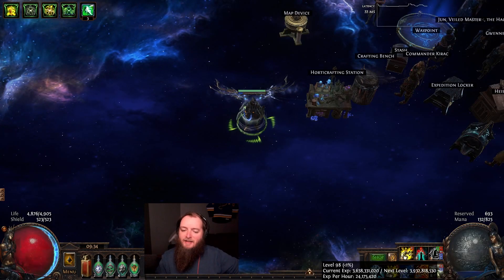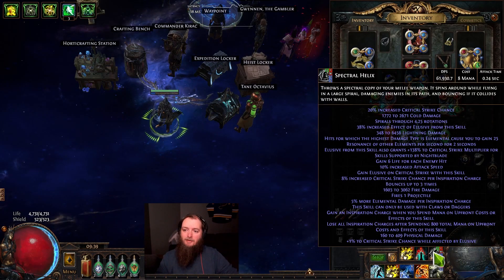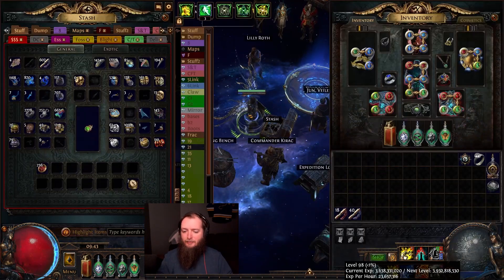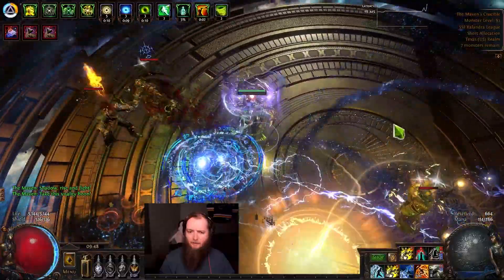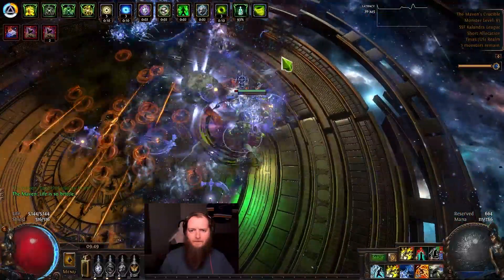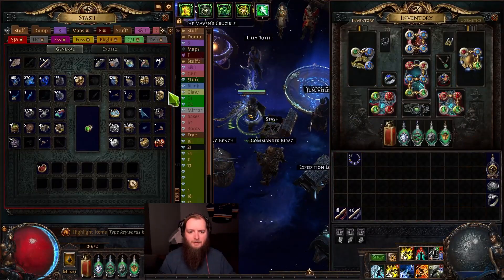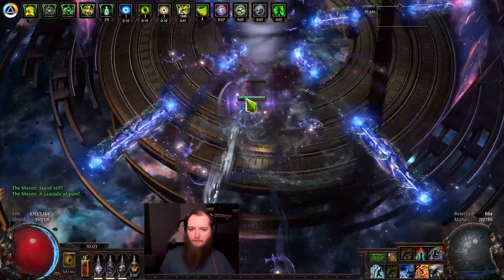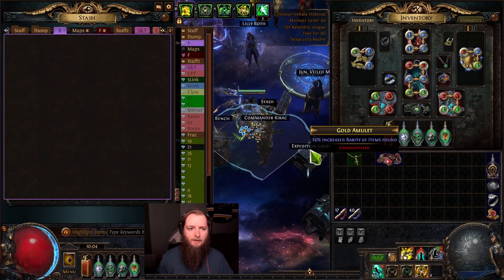Level 98 Spectral Helix Deadeye - The Taming, The Twisted & Maven - Lake of Kalandra Day 13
I level my spectral helix deadeye to 98, then work The Taming into the build before taking down The Twisted and Maven.

Timestamps:
00:00 The Taming
05:18 The Twisted Prep
07:37 The Twisted
11:39 Maven
19:24 SSF Updates
24:15 Like & Subscribe!